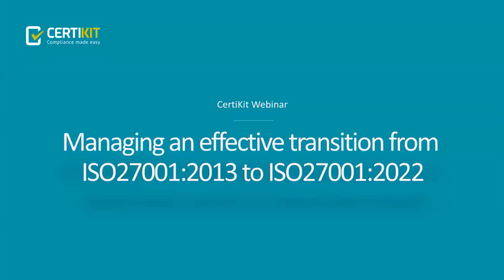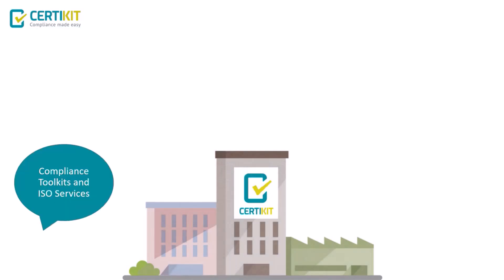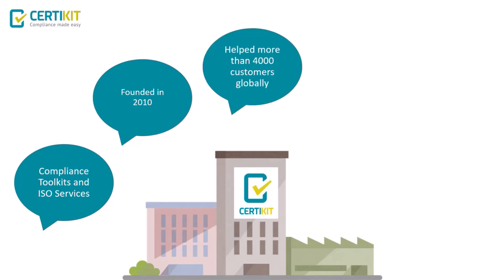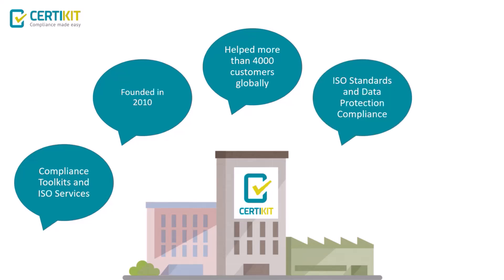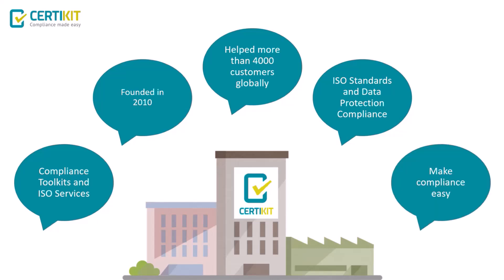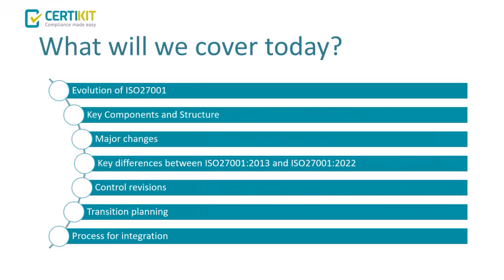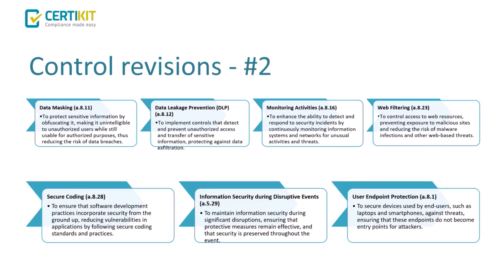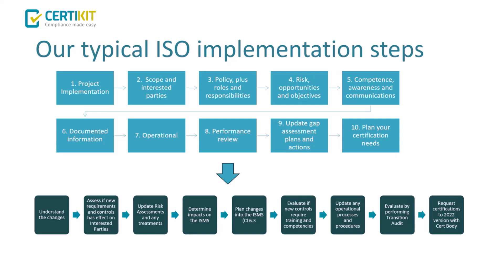Managing an Effective Transition from ISO27001:2013 to ISO27001:2022 - CertiKit Webinar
00:00 - Introductions
04:42 - Objectives of the session
05:25 - Overview of ISO27001 Development
09:02 - Key difference between the 2013 and 2022 standards
15:50 - Annex A control revisions
29:15 - ISO27001 transition steps
35:15 - Transition planning
43:44 - Risk Management adjustment
44:20 - Documentation and processes
44:50 - Training and awareness
45:17 - Certification process
46:16 - Best practices
46:50 - Threat Intelligence
50:03 - ISMS Change
51:37 - Supplier Management
54:15 - Conclusion
55:06 - How can CertiKit help?

Delivered by CertiKit’s Lead ISO27001 Compliance Consultant, Jerry Lawrence

CertiKit are a provider of ISO documentation toolkits, consultancy and internal auditing services to help organizations all over the world with their ISO compliance.